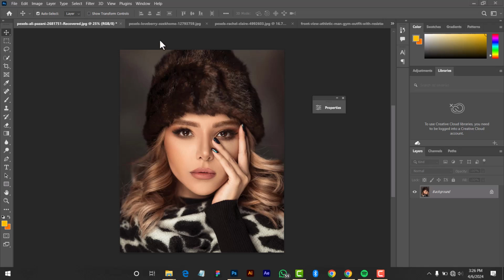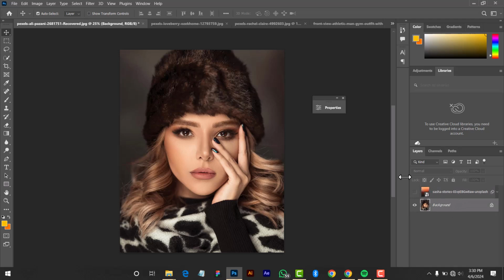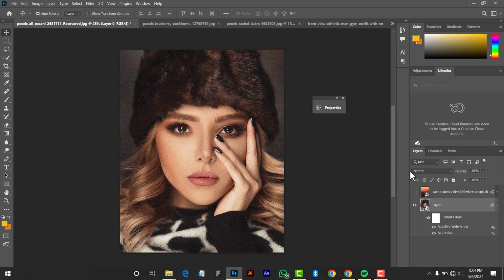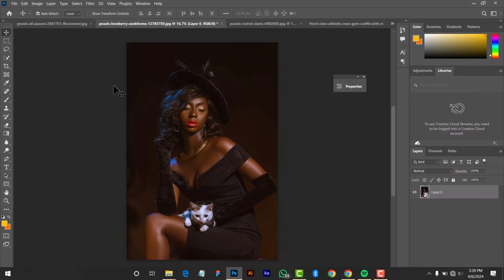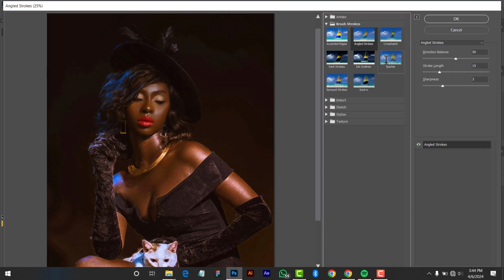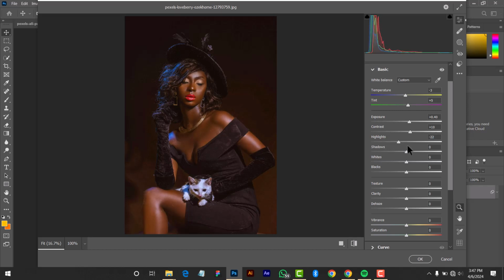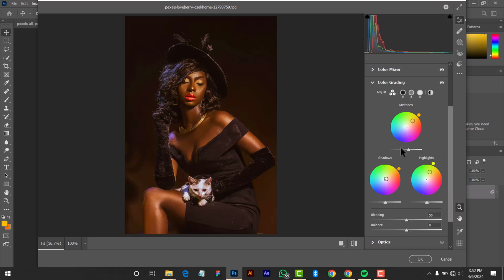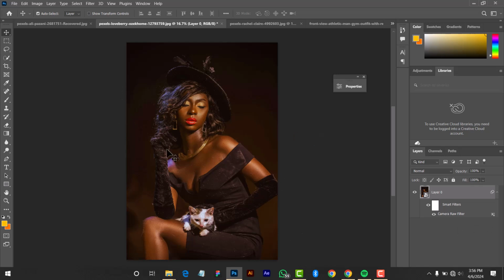Filters & Effects in Photoshop: Phase 1 – A Beginner’s Guide